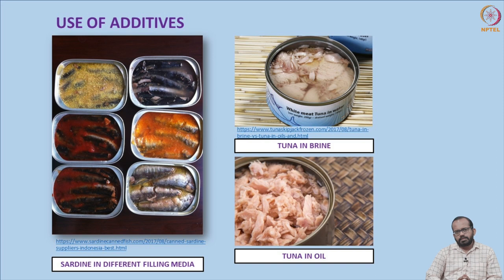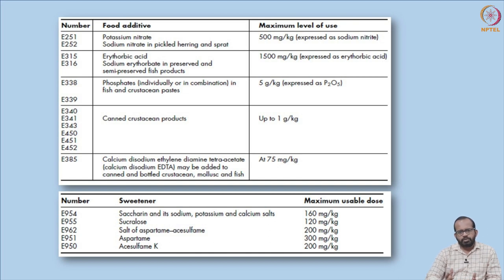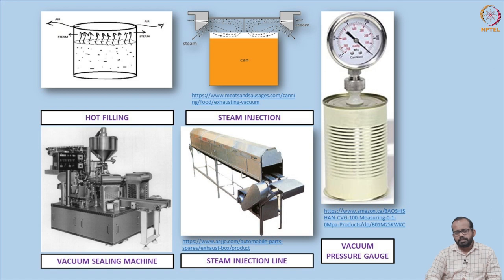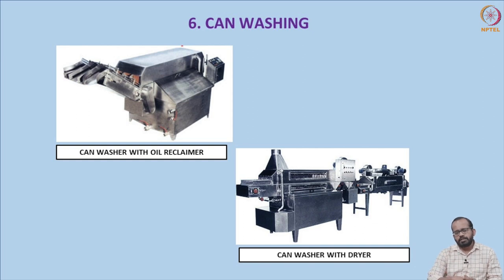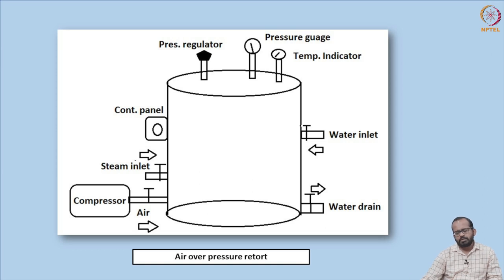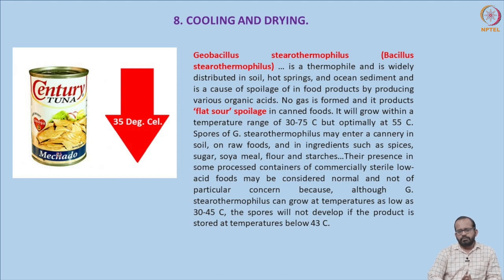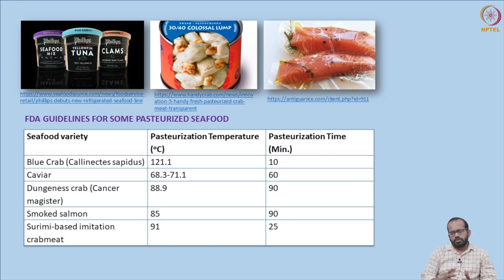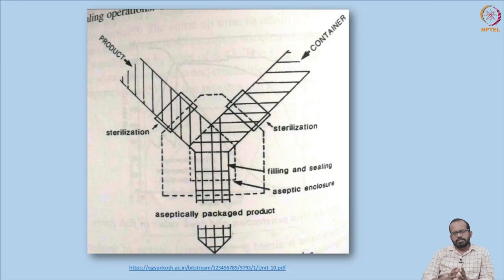Canning Technology and Value Addition- Canning process - Part 2.mp4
Canning process. Filling materials and additives. Exhausting. Retorting.